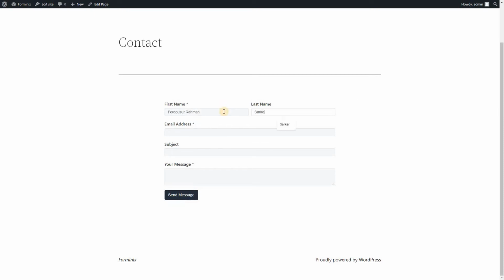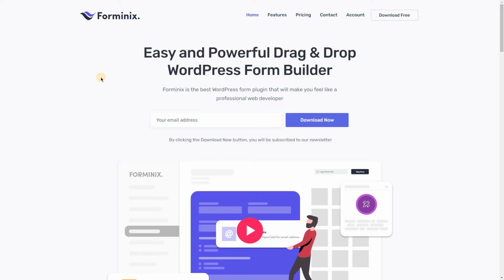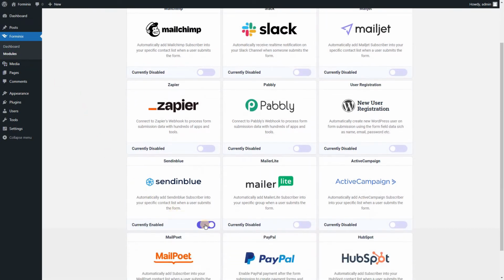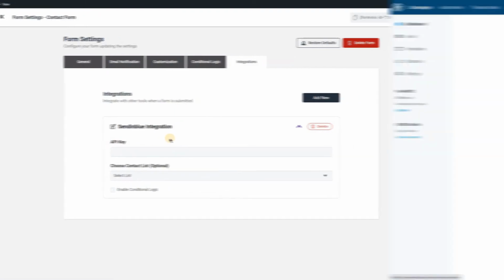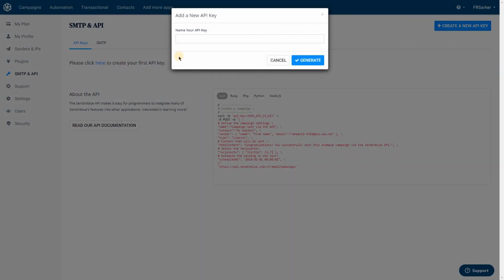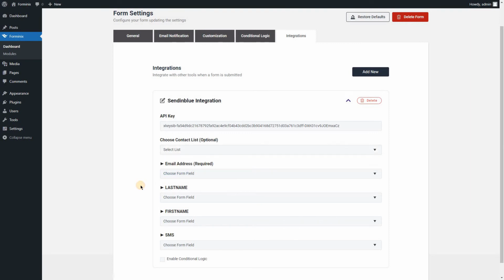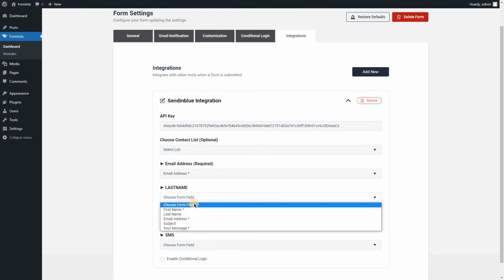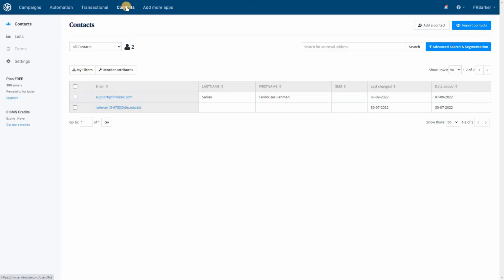How to Integrate Sendinblue with WordPress Form | Forminix - WordPress Form Builder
In this tutorial we are going to take you through a step-by-step guide on how to integrate Sendinblue with your WordPress Forms using Forminix.